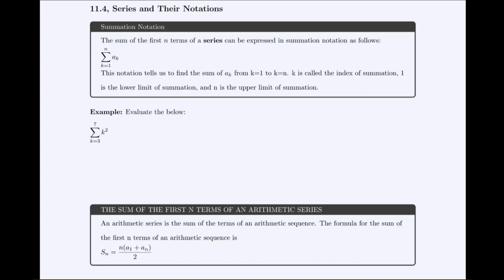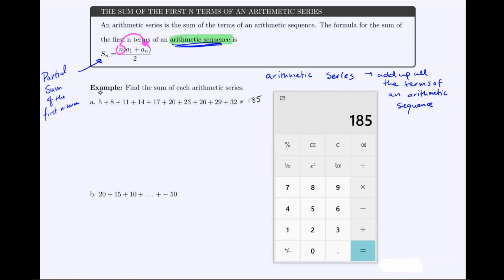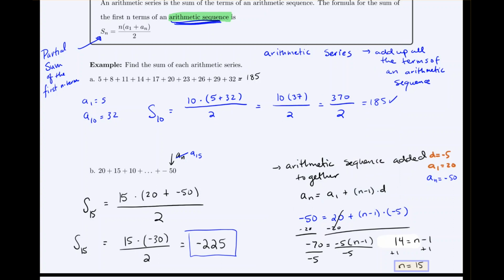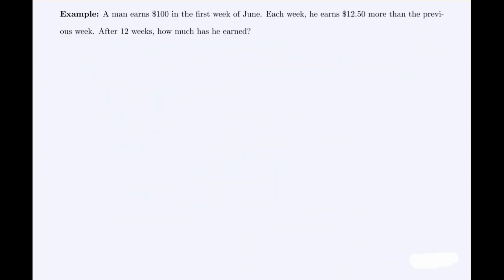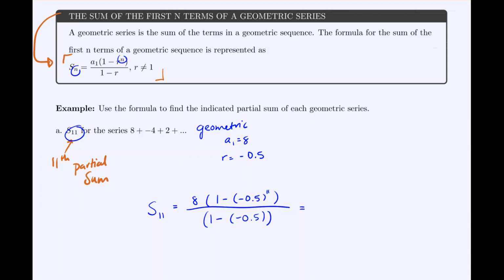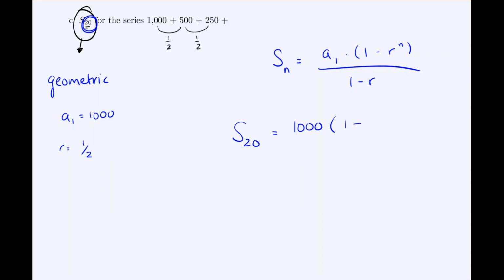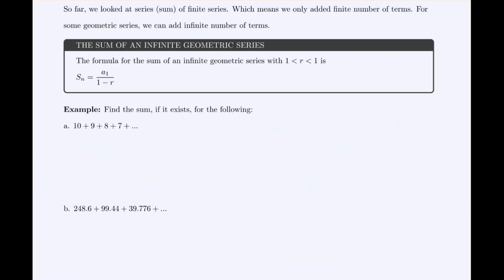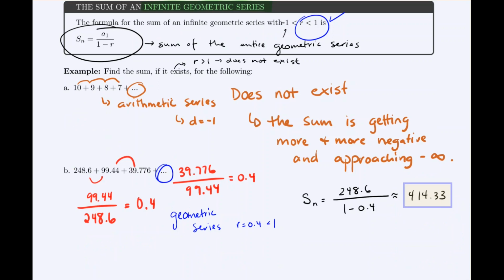11.4 Lecture Video - Pre-Calculus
This video is the lecture for section 11.4 about series and their notation.